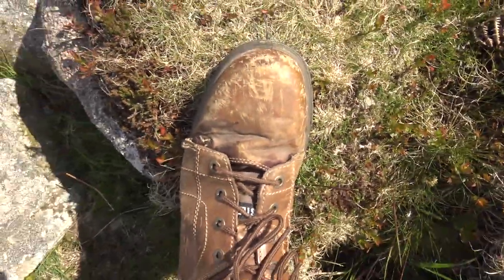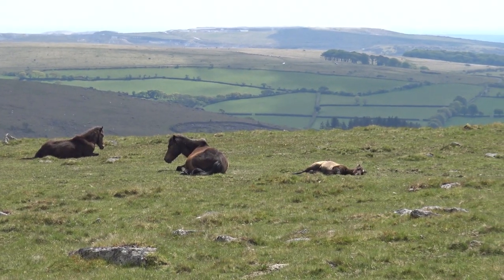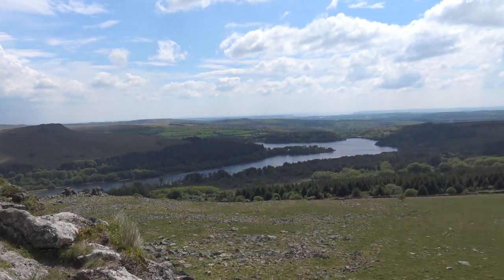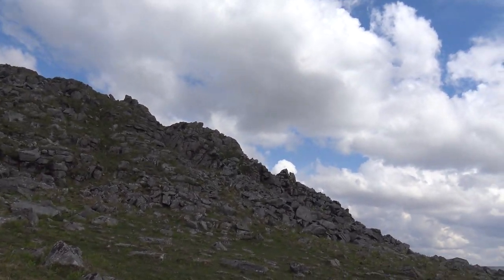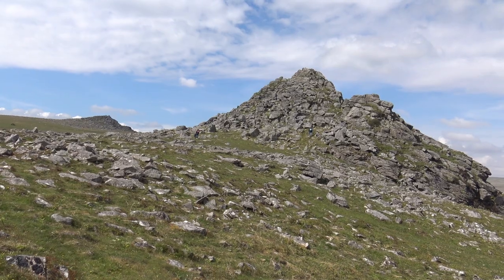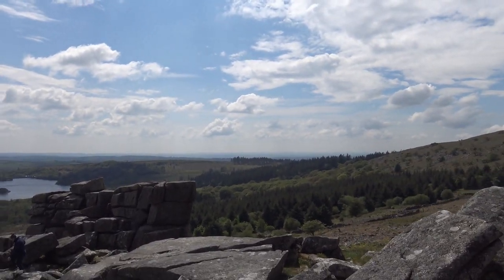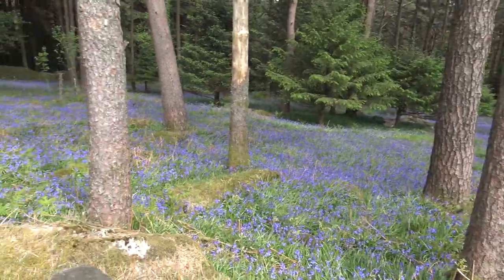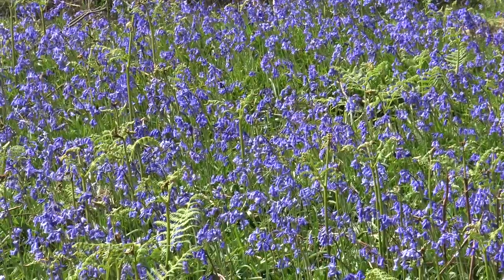Leather Tor & Bluebell Woods, May 2019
This time we hiked around the back of Sharpitor to it's shorter, steeper, more distinctive sibling: Leather Tor. And I found me a Bluebell Wood down the valley near Burrator!